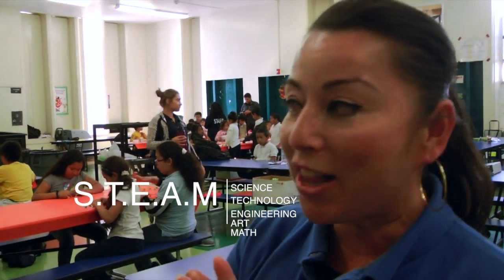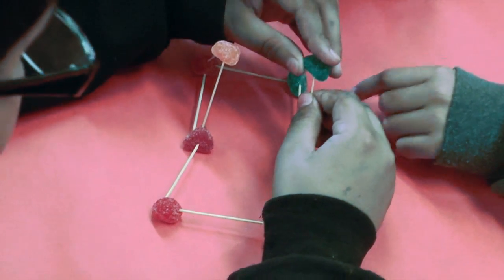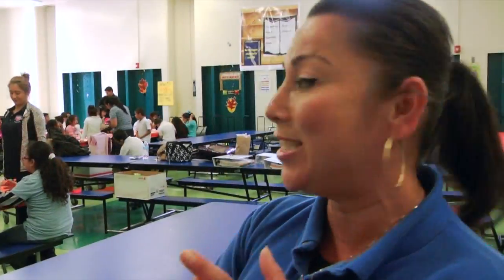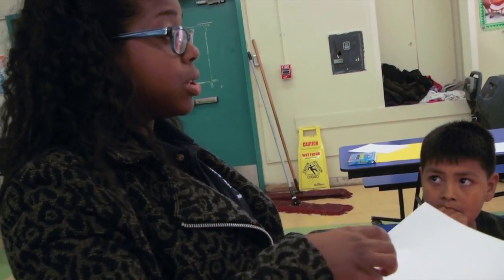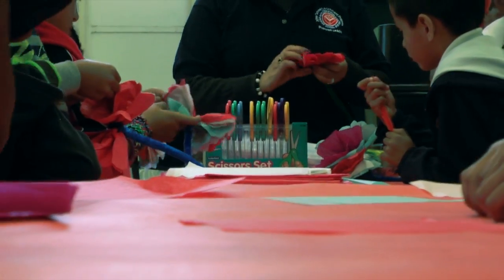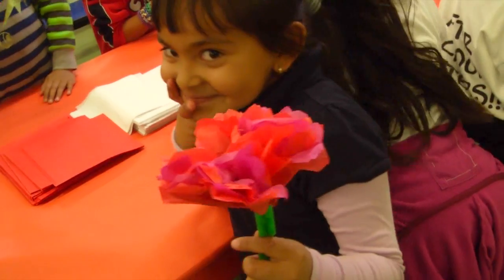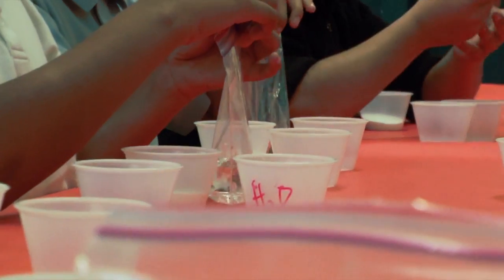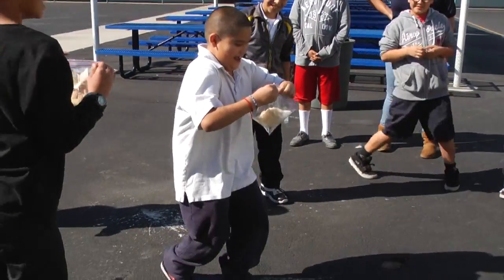Roosevelt Es Compton Science Night 2014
S.T.E.A.M (Science, Technology, Engineering, Art, Math)